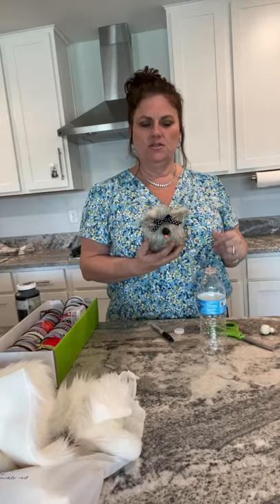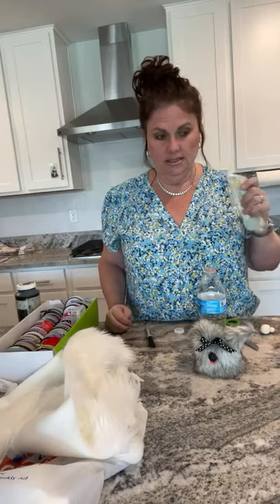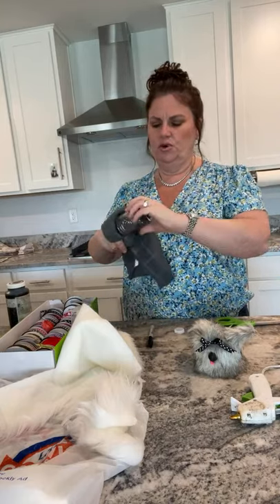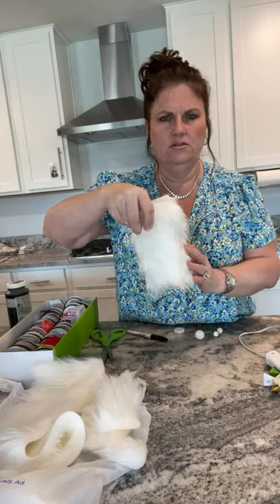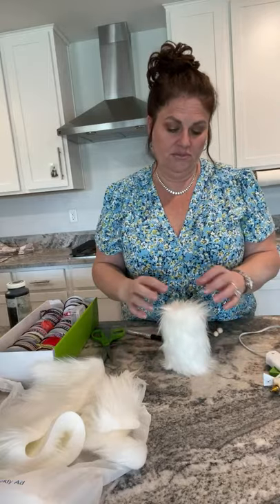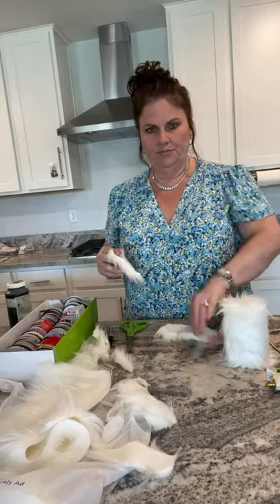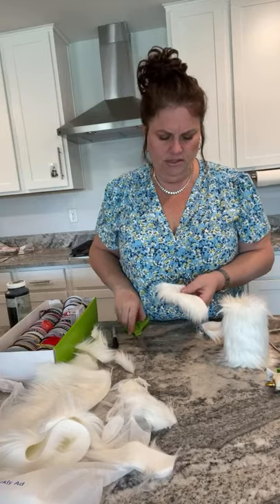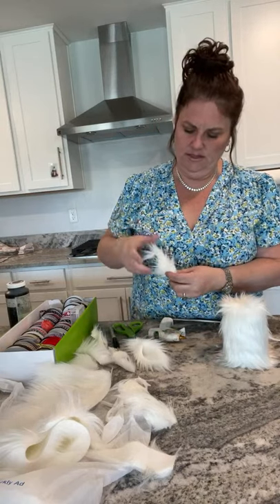Puppy Gnome DIY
Check out how easy it is to make this water bottle gnome all you need is fur, glue, ribbon and a wood bead.